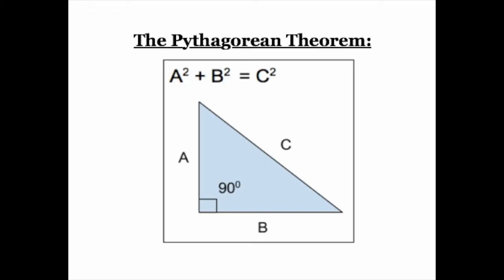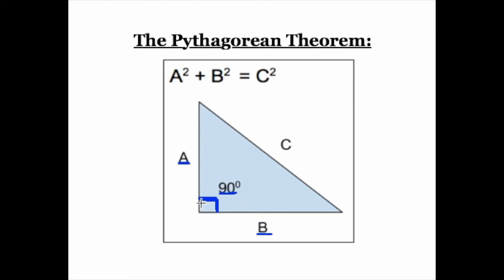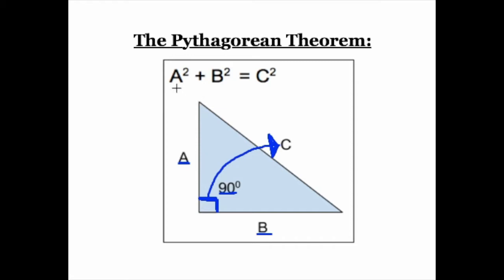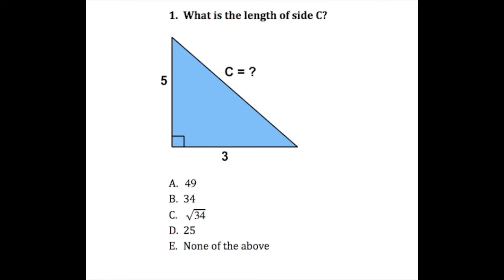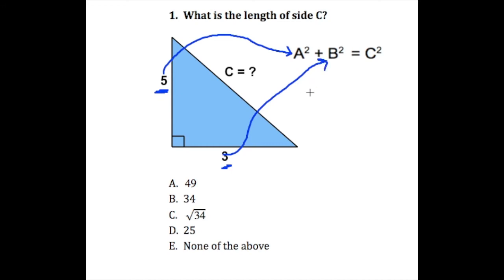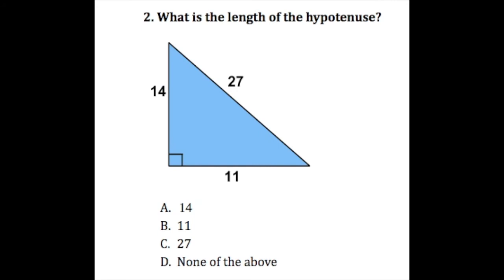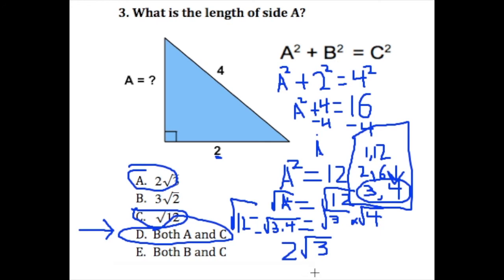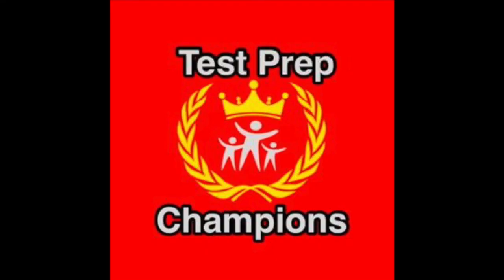GED Math: The Pythagorean Theorem Made Simple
This video covers the basics of the Pythagorean theorem for the GED test.